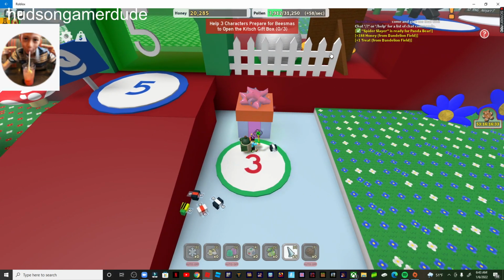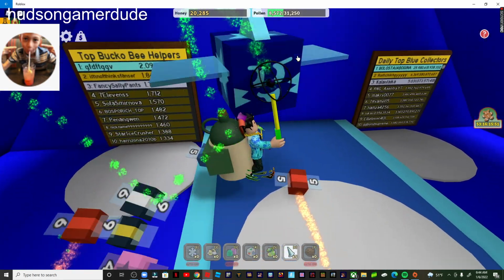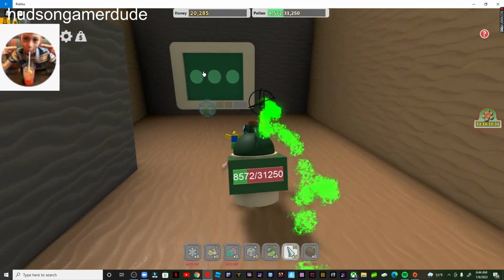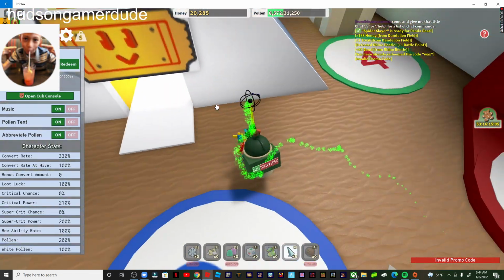bee swarm simulator showing how good I am